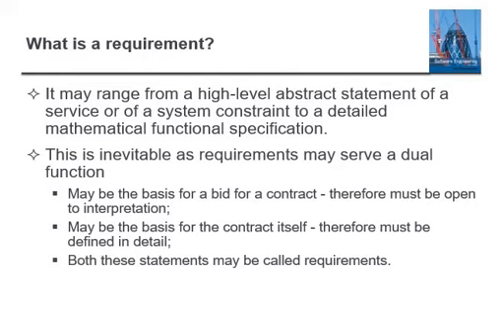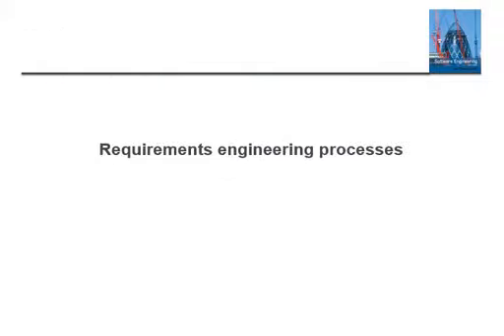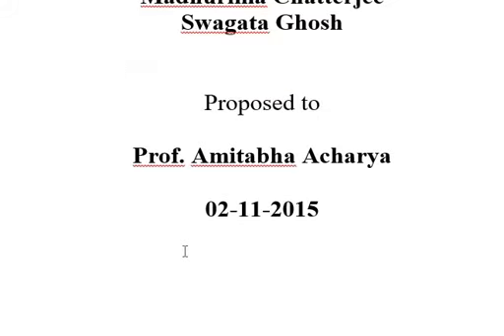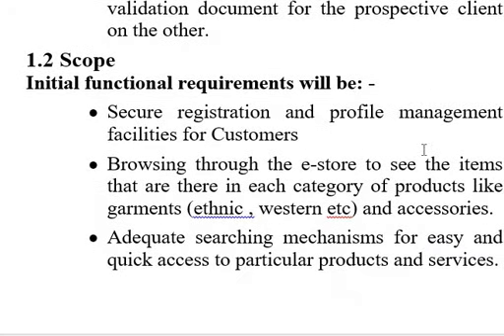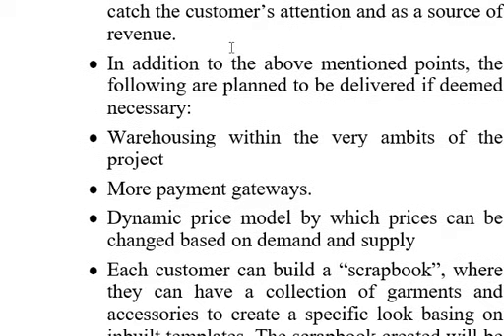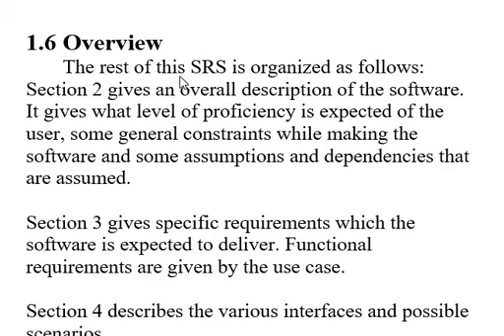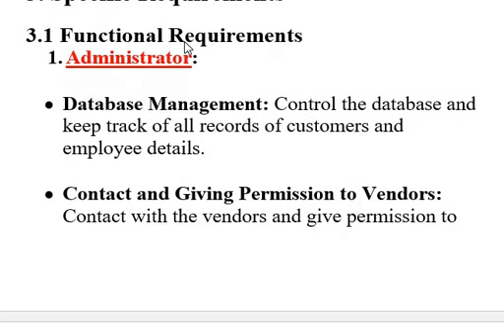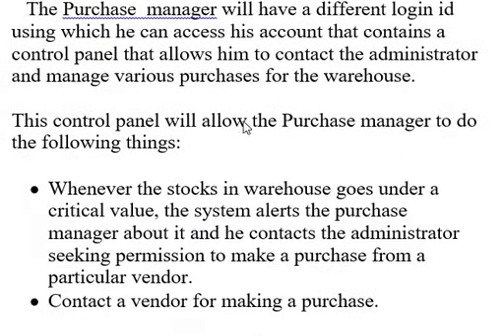Lecture 15 - Requirement Engineering 3